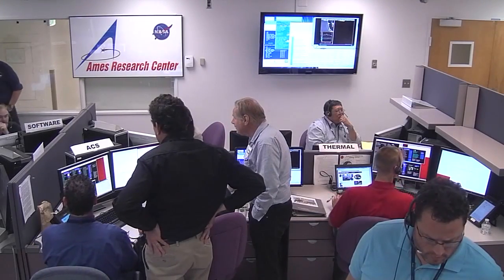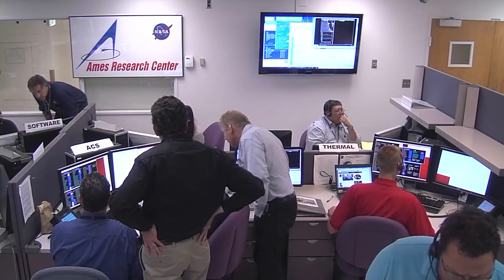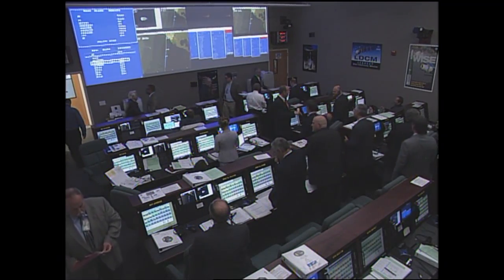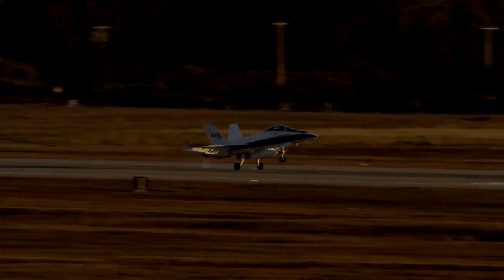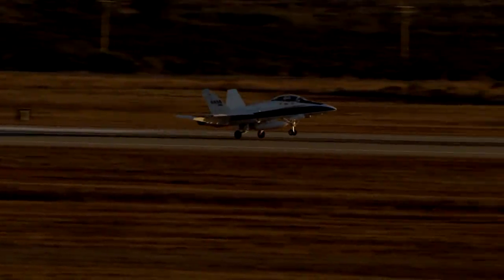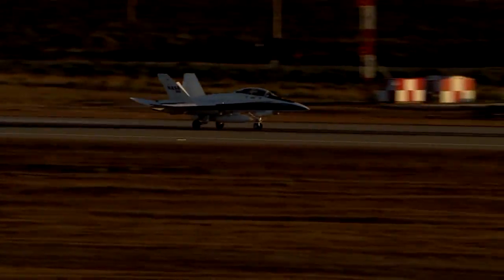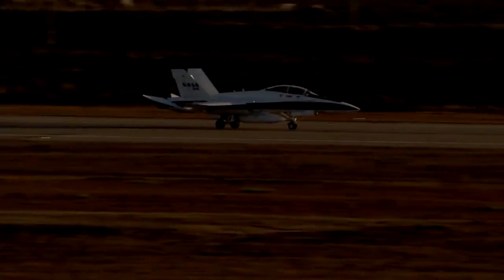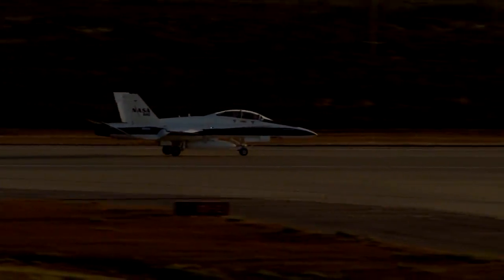Launch Manager Discusses Launch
NASA Launch Manager Tim Dunn discusses the successful launch of the IRIS spacecraft.